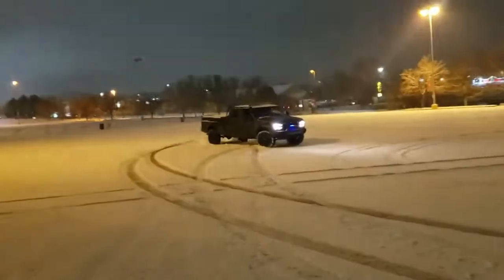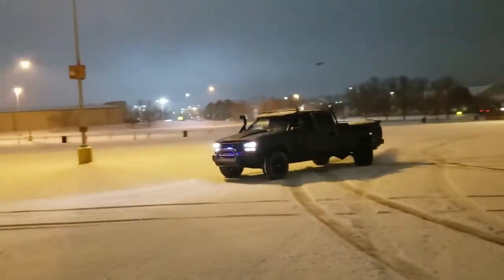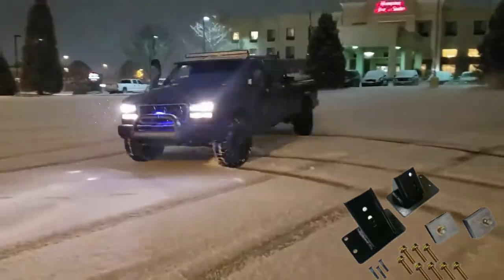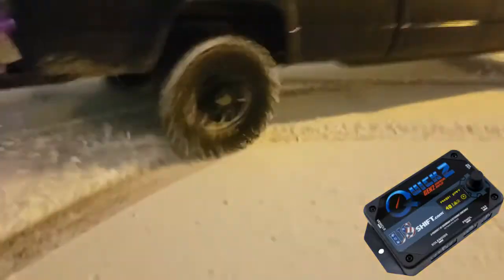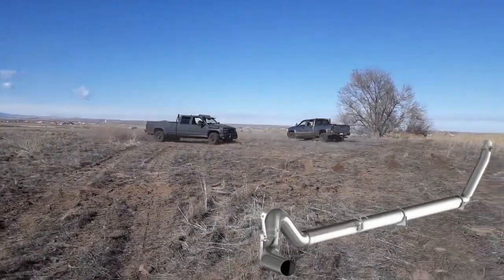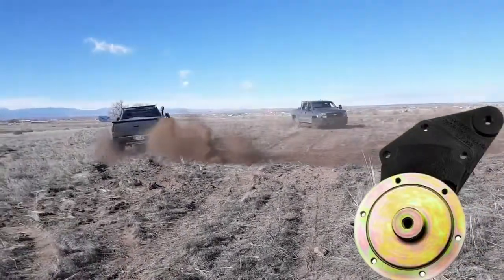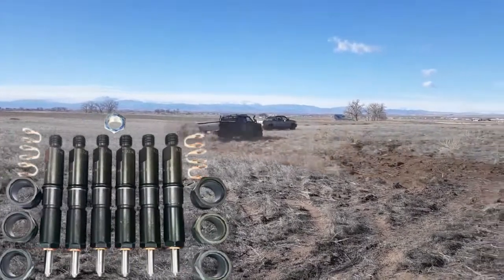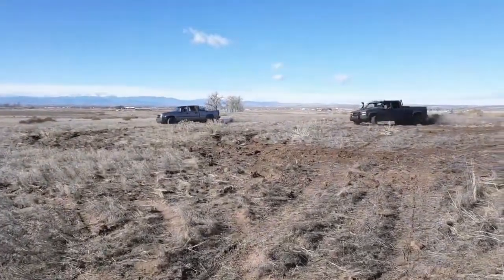GMT-400 12V Cummins Swap OBS Chevy Parts List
These are most of the parts I'm ordering for my 1999 Chevrolet K3500 Crew Cab Long Bed SRW 5.9l 12V Cummins Swap.

Starting with a 454 gives you the advantage of not having to swap or modify the ac/heater hoses and windshield washer reservoir like you would if your truck had the 6.5l. However, already having a diesel cluster arguably makes it easier to get your tach to work since you don't have to utilize a Dakota digital tachometer conversion box to convert the signal from your alternator to be readable by the gas cluster. You can also add a W terminal to the stock denso dodge alternator and hook it up directly to a diesel version cluster that also already has the wait to start light, but the reading won't be entirely accurate. To hook up the speedometer and US-Shift trans controller, find the two pairs of braided wires (purple/white and green/black) coming from the transfer case output shaft (on 4wds, on 2wd it's on left rear of trans), splice them into the US Shift without disconnecting them from the vehicle speed sensor buffer so as to not interfere with ABS, and then take the speedometer output from the US Shift and connect that to the dark green wire (#14) going to the speedo on your cluster, making sure to disconnect it from the VSSB.  After removing the 454 and its motor mounts, cut the bottom lip portion of the motor mount area off on each side and drill the 1/2-9/16 holes in the exact spots for the conversion motor mounts (1.1" right from center of existing top left mount hole, 2.73" down). You will also need to cut off two small "support" bars near the core support (they make a v shape directly in front of the motor mounts) as well as replace the top bolts in your front diff with recessed ones that will allow for more room (not required with 6 inch lift or if 2wd). The lip between the trans tunnel/bottom of the firewall will need to be beat back with a hammer if you are not using a significantly sized body lift. Save both the coolant temp sensor and oil pressure sensor from the old motor (if 454, there are two coolant temp sensors, the one you need is the one for the gauge cluster which has only one wire going to it) to install on the 12V with adapters that allow them to screw into existing tapped holes on the block. The coolant temp sensor can be installed on the front of the block where the vent tube for the p-pump used to go with a 1/2" MPT male thread to 3/8" MPT female thread bushing if you're using a high mount ac kit and smaller thermostat that doesn't require the vent tube (vertical water outlet). The oil pressure sensor can be installed on the Cummins block with a 1/8" male MPT to 1/4" MPT female adapter between the p-pump and motor mount where there is an existing tap into oil passage or on top of the oil filter housing.  If using the old 4l80e, the transmission crossmember needs to be moved backwards roughly 1.5-2 inches due to the additional length of the motor and you will need to use the correct flex plate/adapter as well as a US-Shift trans controller. Obviously, since the transmission moves back the rear driveshaft needs to be shortened and if you have 4wd the front needs to be lengthened. The old throttle pedal cable and cruise control can be modified to connect directly to the cummins throttle linkage. Some people throw on the work truck grill with thinner lights beneath the upper headlights that allow for the intercooler piping to snake through, but it is not all that difficult to modify the stock turn/marker lights by cutting them down to a thinner depth and reinstalling the bulbs. A stock dodge radiator hose can be bent and adapted to the upper radiator with rubber 90° elbows. The old ac condenser can be utilized directly behind the FMIC if you build some mounting brackets and clear the core support a bit for the lines. The bottom of the hood latch support needs to be cut off and reinforced differently while the radiator mounts on top are slightly relocated from the original position in order to move the radiator and allow more room up front. The intercooler piping should come out of the turbo into the passenger fender well, through the front core support (hole must be cut), into the FMIC, back through the same area on the drivers side of the core support, using nothing but 45 and 90 mandrel bends and one 180 u bend 3" exhaust tubing. Coming from the turbo on the passenger side, the piping can be ran by staring with a 90, going into two 45's, then another 90 directly into the intercooler. From the intercooler, it starts with a 180 u bend, then goes to a 90 mandrel bend, straight up to the stock cummins intercooler pipe just before the intake. The top half of the dodge fan shroud can be utilized behind the radiator, but the bottom half will not fit. Hook up your fuel, ac/heater lines, 12v in, run, fuel shutoff, and start to your ignition/batteries/relays accordingly and enjoy your new truck!